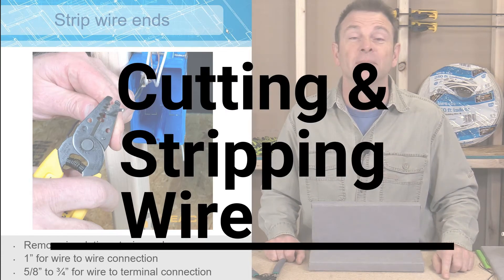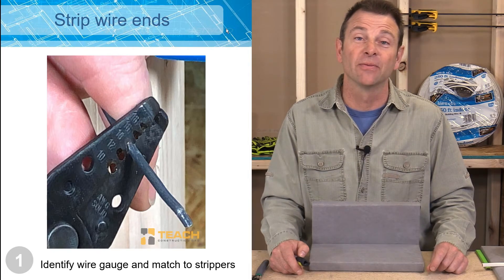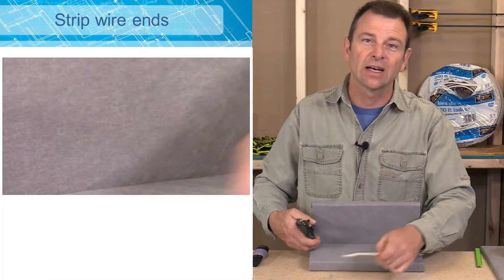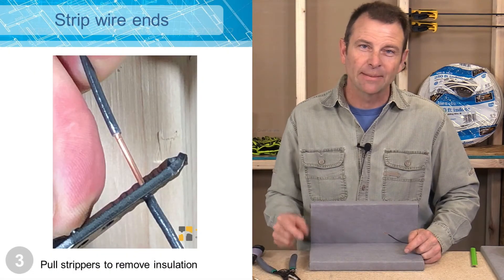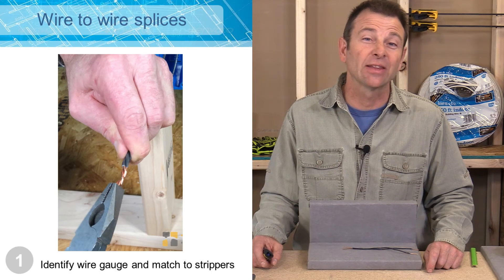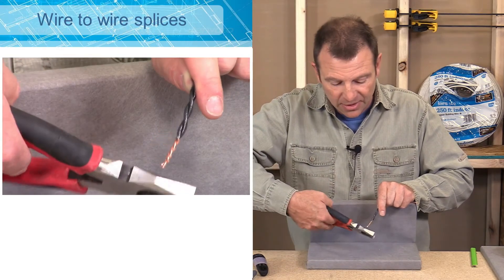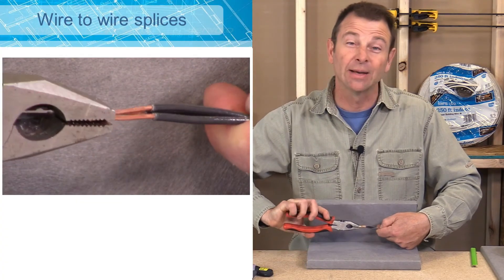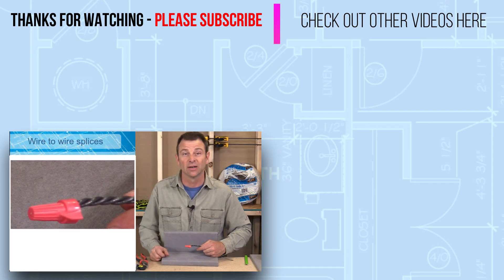Electrical Wiring Process - Part 2 - Cutting, Stripping and Connecting wire - Come wire with us